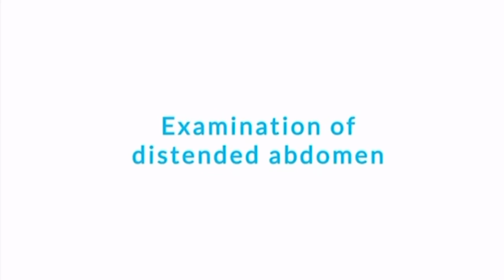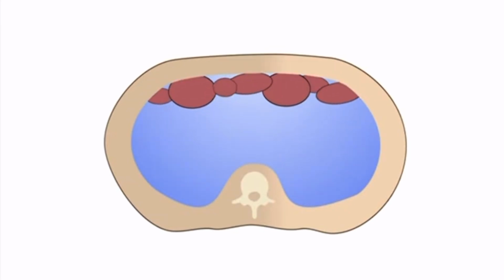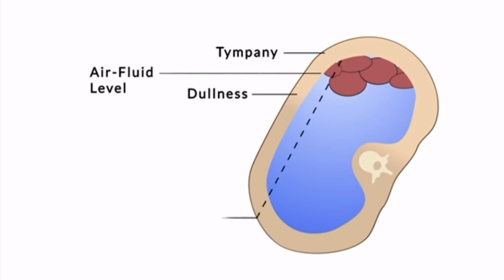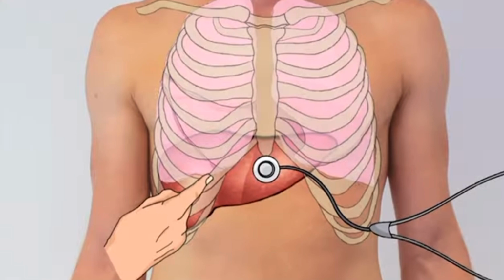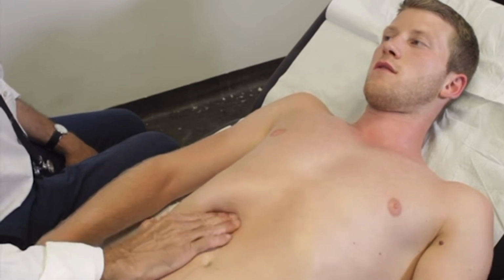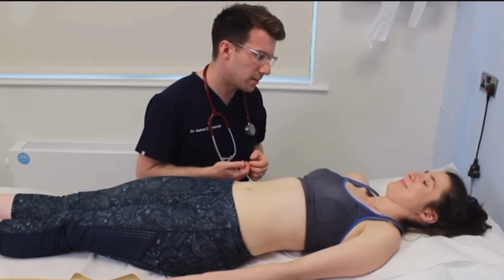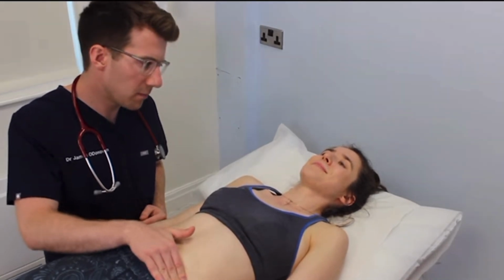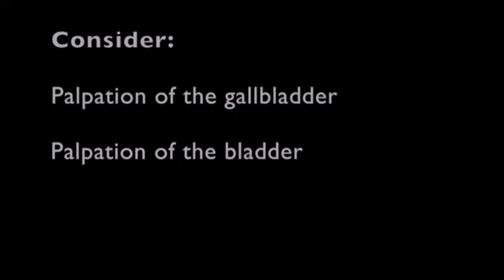The Abdominal Exam Compilation